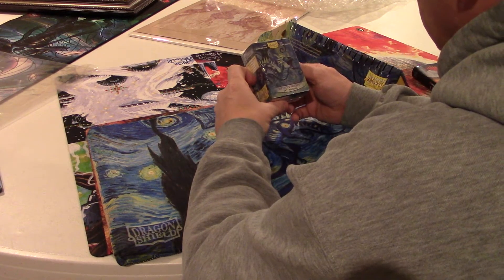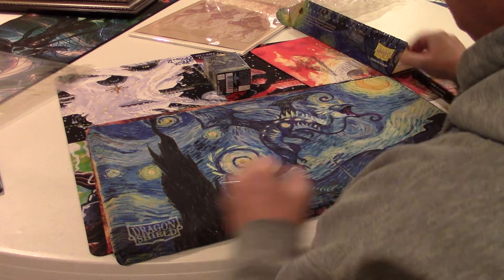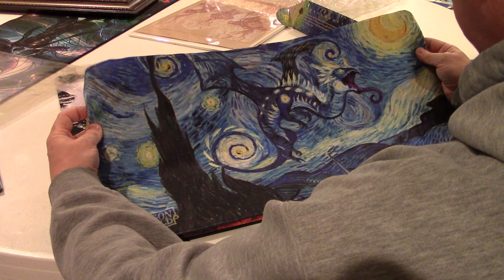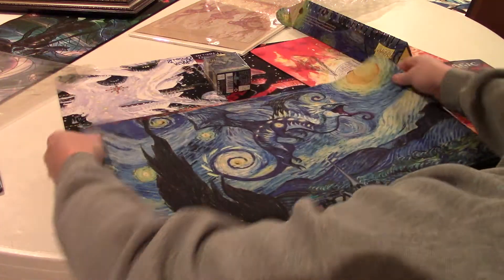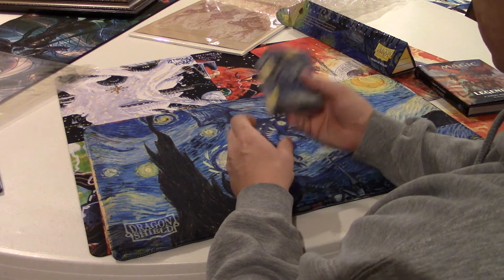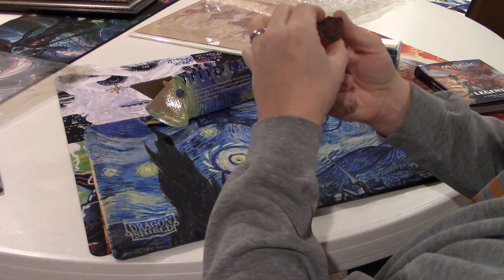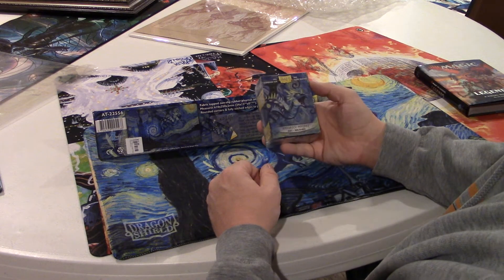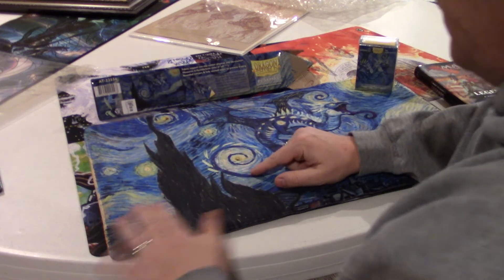Dragonshield art Playmat and sleeves series Review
Quick review of this new product line for Magic the Gathering and other CCG games.